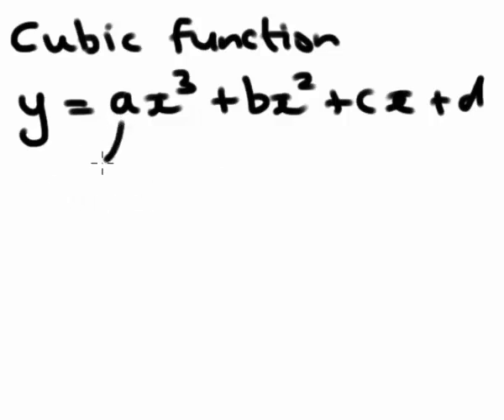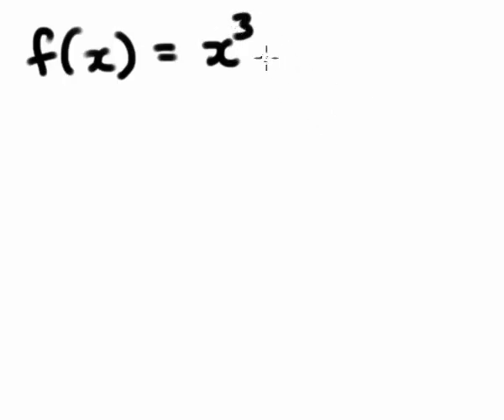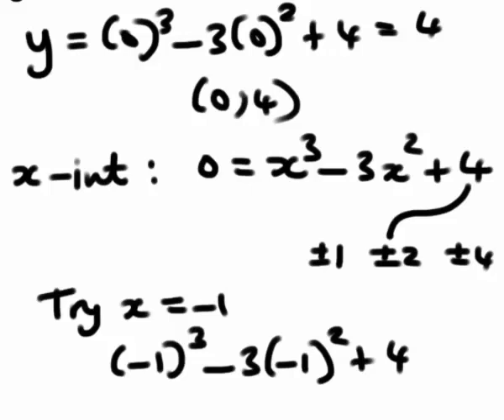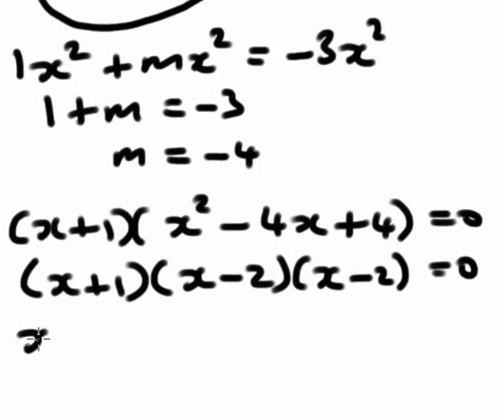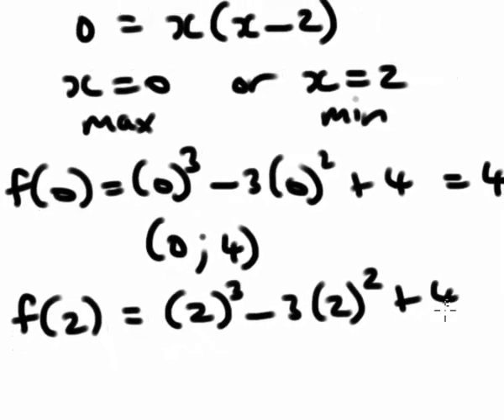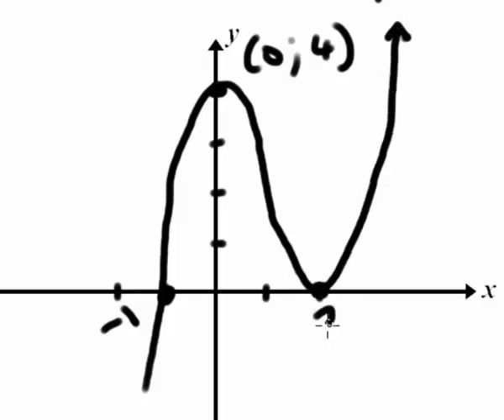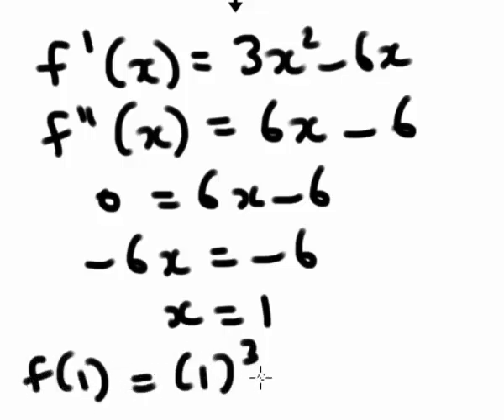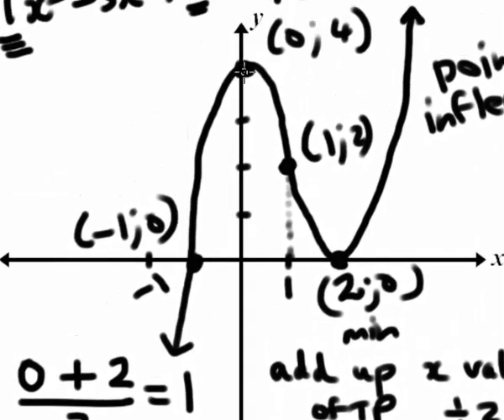Introduction to cubic functions